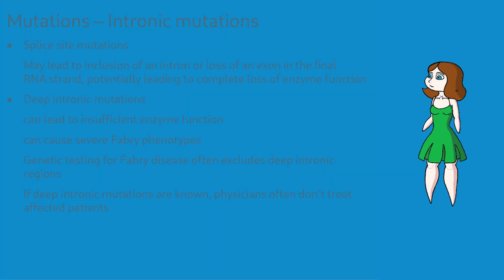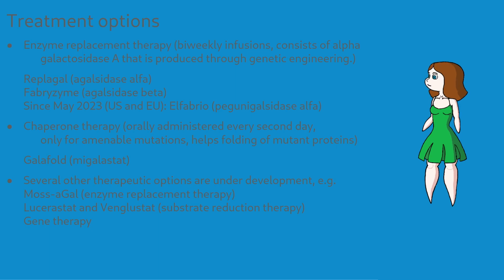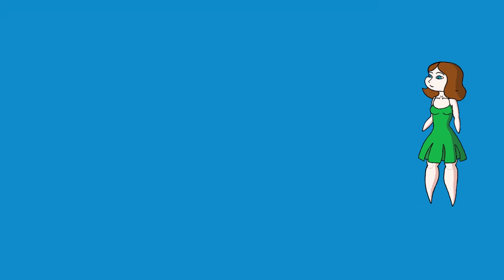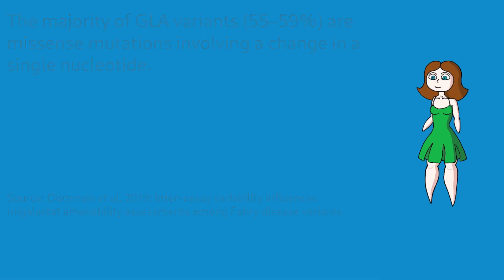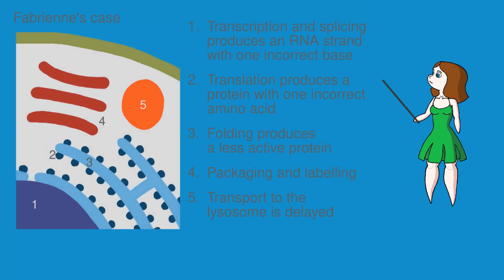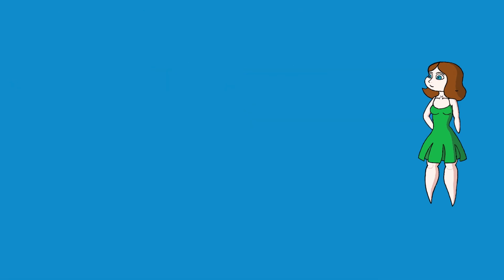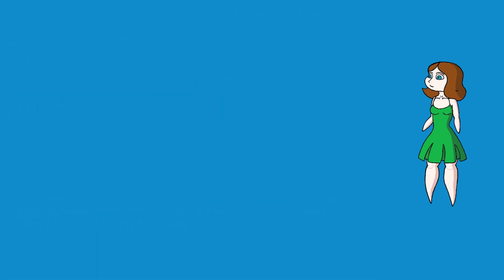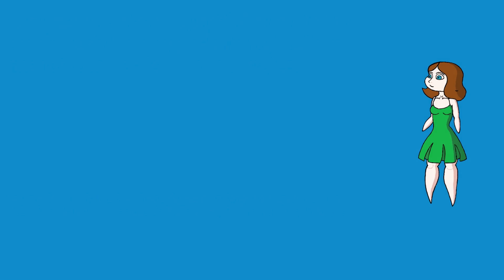Part 3 - Fabry cells. Causes of Fabry disease.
Our third video continues our explanations on cell biology. We're showing different kinds of mutations, we'll explain lysosomal storage and its limitations as an explanation for Fabry disease, and we're introducing some additional disease-causing mechanisms. Like the last video, it's a lot of information, so use those pause and rewind functions as much as you like.

0:00 Intro
2:55 Types of mutations
6:08 Treatment options
6:45 Causes of Fabry disease
10:58 Conclusion

Again, there's subtitles in English, German and Dutch. For questions and corrections, feel free to write, and have a wonderful day.